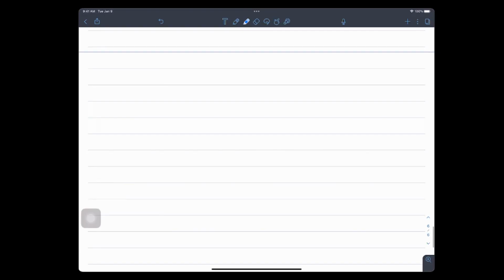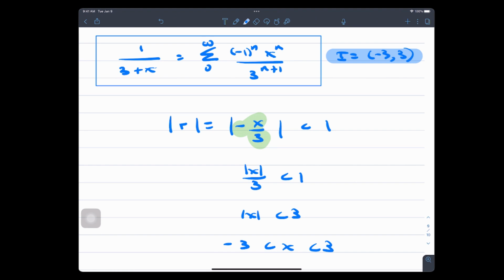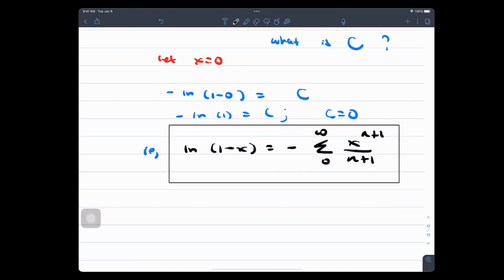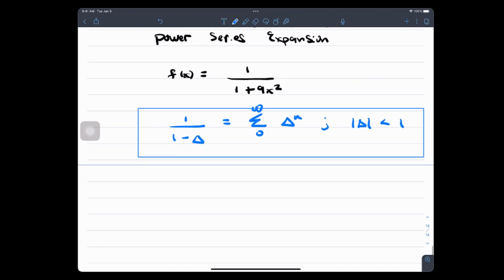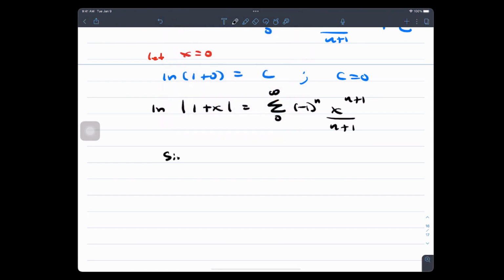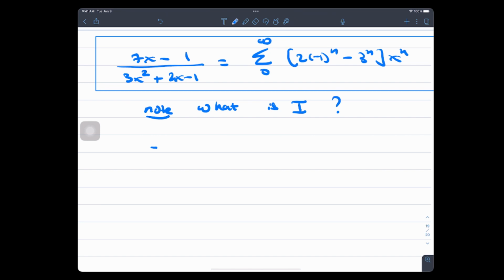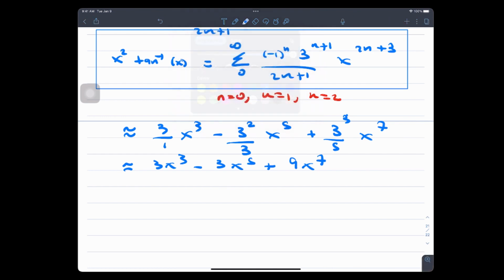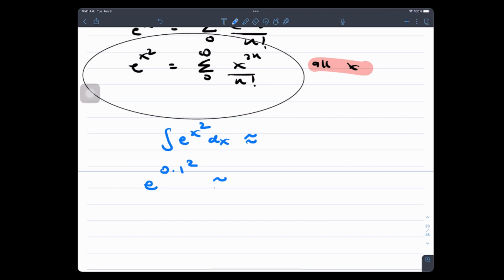Functions as a Power Series